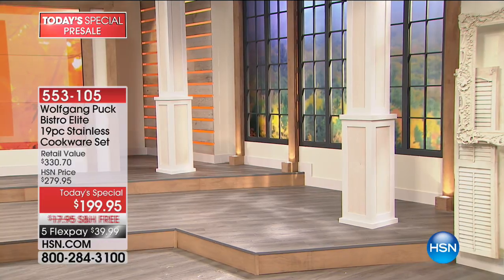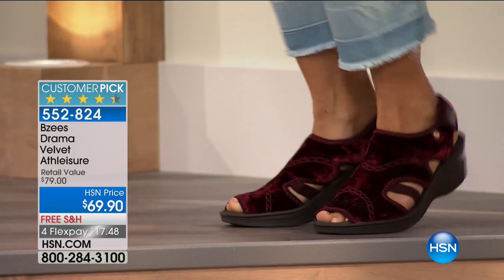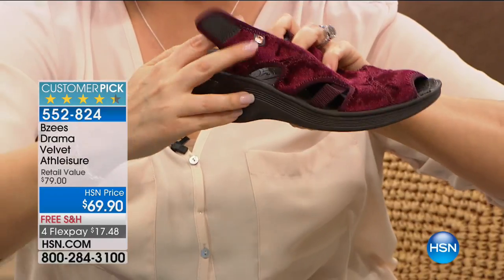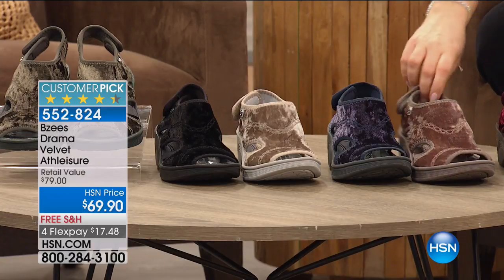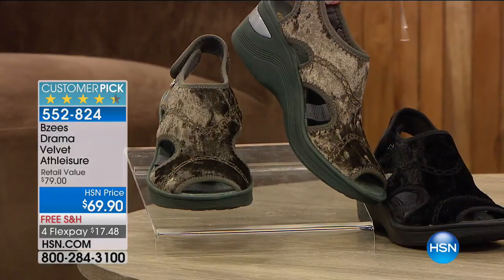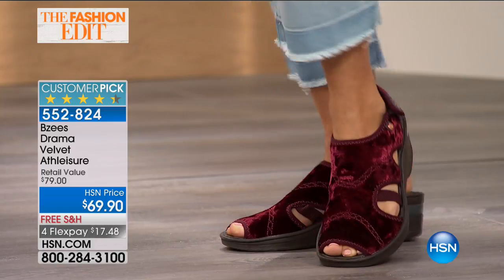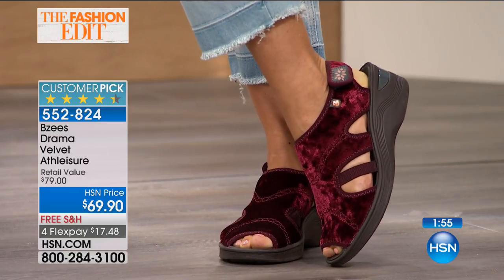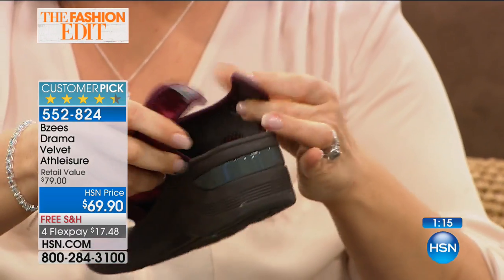Bzees Drama Velvet Athleisure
Dip your toes into the latest trend  velvet. The fancy fabric brings a touch of drama to any outfit, even your most casual ensembles. Who says athleisure can't be...